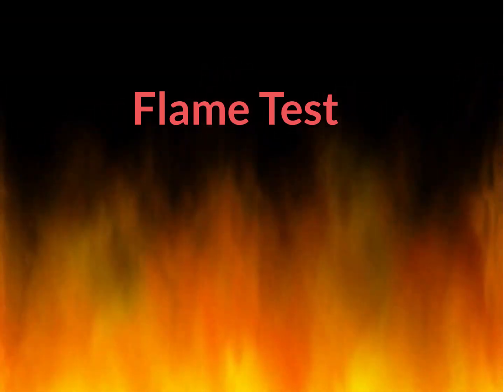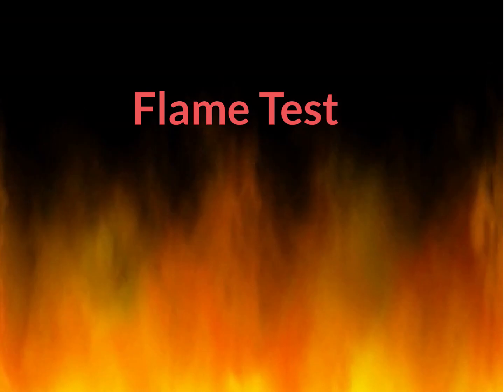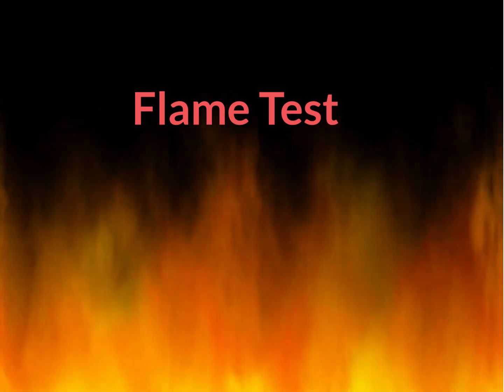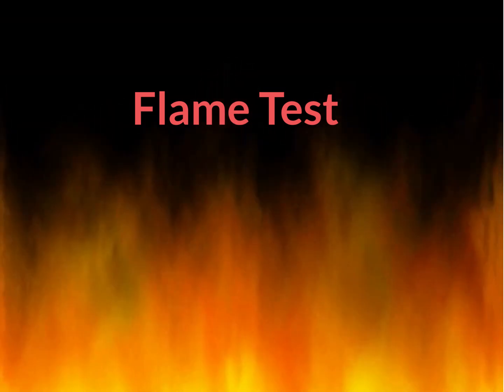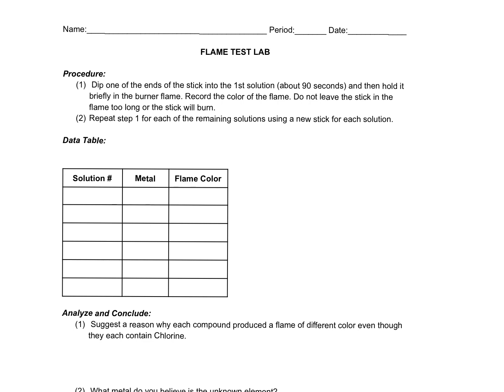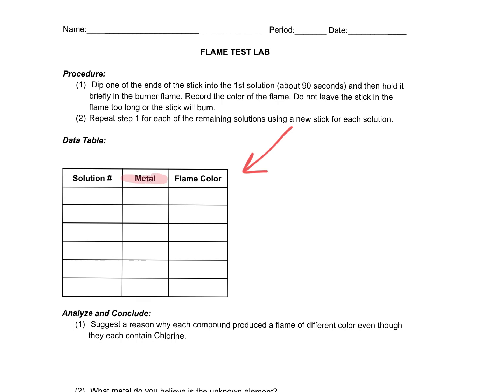Virtual Flame Test Lab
This lab is for your Day 1 of the Week 4 work. Fill out the corresponding lab report while viewing